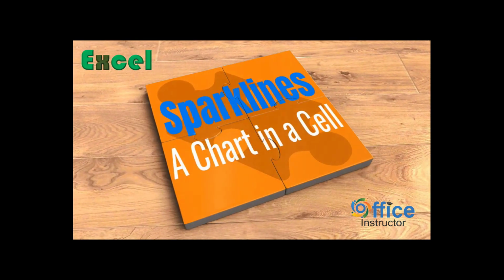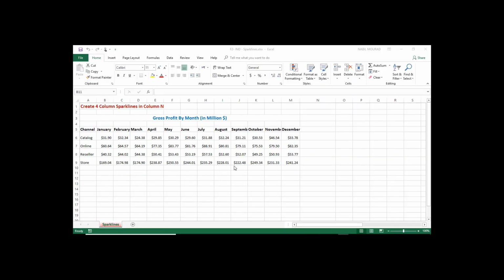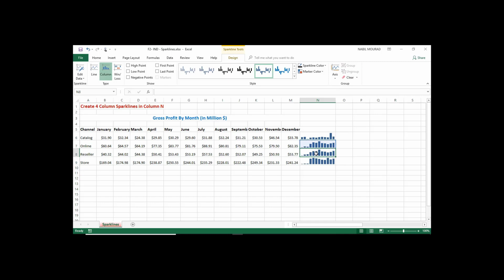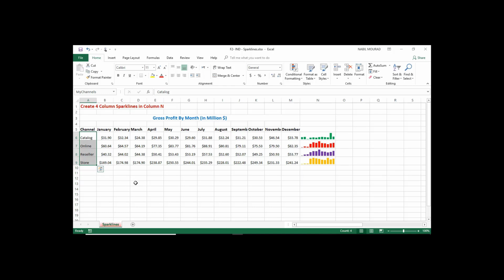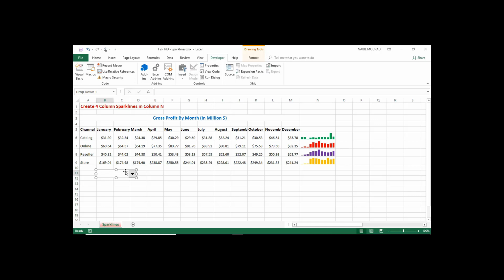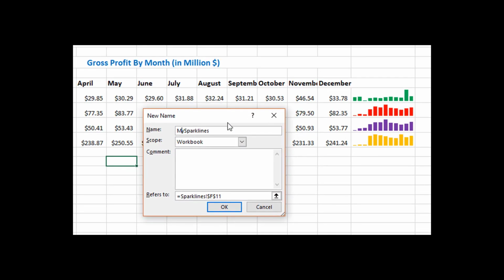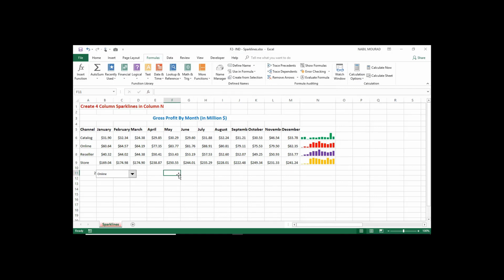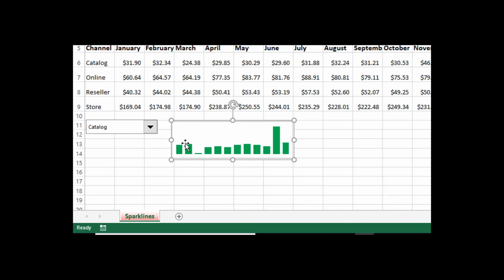For Your Dashboard: A Sparkline (Chart in a Cell) that changes with a Drop List (Downloadable File)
Sparklines in Excel are graphs that fit in one cell and give you visual information about the data. Use sparklines to show trends in series of values.
In this tutorial we learn how to create and format sparklines then we take our project to a whole next level by combining functionality of Combo Box, Defined Names, CHOOSE Function and Camera Tool with the Sparklines to switch our visualization with a drop list. This is an amazing functionality if integrated in your next Dashboard.

The effort done in creating these tutorials is dedicated to my viewers and followers everywhere in the world… So, by hitting like, writing a little comment or share the video on your social networks, you are just MOTIVATING me to keep going.